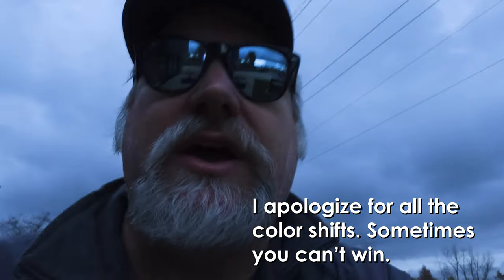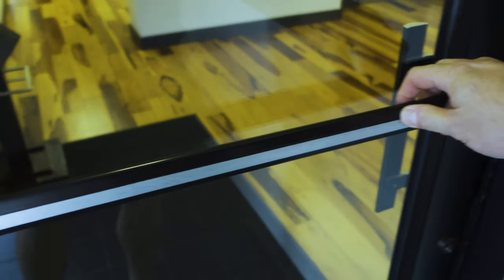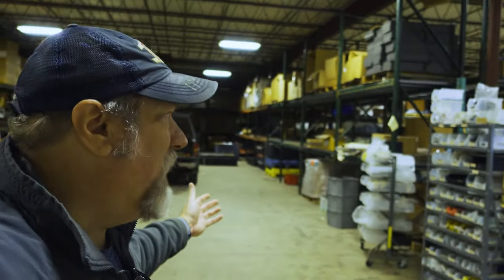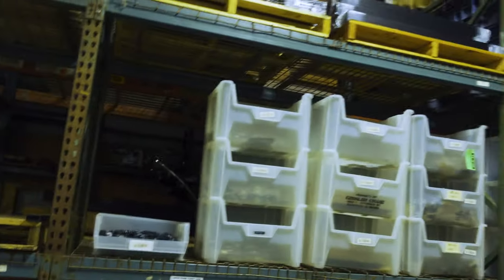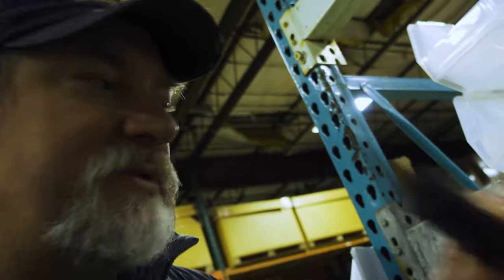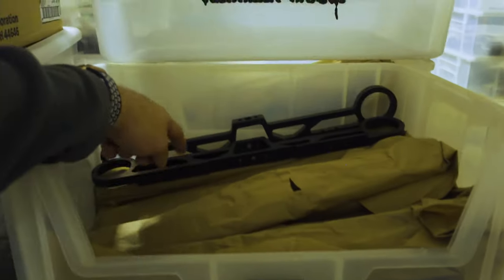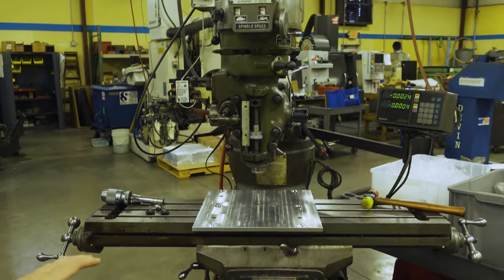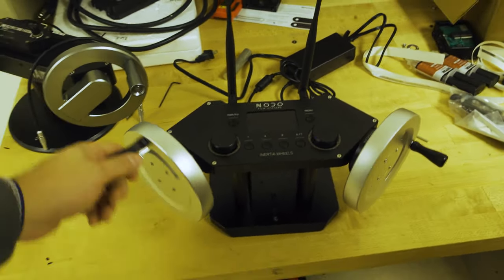Touring Kessler Crane And... Being Boss For A Day!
I go on a walking tour of Kessler Crane and Eric Kessler made me boss for a day. *Being boss was almost everything I thought it could be.

*was it?

► WHATS MY FAVORITE GEAR

⚡︎FAVORITE MEDIUM PRICED CINEMATIC CAMERA
⚡︎FAVORITE MEDIUM PRICED TIMELAPSE CAMERA
⚡︎FAVORITE AFORDABLE CINEMATIC CAMERA
⚡︎FAVORITE AFORDABLE TIMELAPSE CAMERA
⚡︎FAVORITE FULL FRAME TELEPHOTO ZOOM LENS
⚡︎FAVORITE FULL FRAME SUPER TELEPHOTO ZOOM LENS
⚡︎FAVORITE FULL FRAME ZOOM LENS
⚡︎FAVORITE FULL FRAME WIDE ANGLE ZOOM LENS
⚡︎FAVORITE FULL FRAME MACRO LENS
⚡︎FAVORITE APSC/S35 WIDE ANGLE ZOOM LENS
⚡︎FAVORITE APSC/S35 ZOOM LENS
⚡︎FAVORITE APSC/S35 TELEPHOTO ZOOM LENS
⚡︎FAVORITE APSC/S35 SUPER TELEPHOTO ZOOM LENS
⚡︎FAVORITE APSC/S35 MACRO LENS
⚡︎FAVORITE SPECIALTY PROBE MACRO LENS
⚡︎FAVORITE ULTRA WIDE ANGLE LENS
⚡︎FAVORITE MATTEBOX
⚡︎FAVORITE ND FILTERS
⚡︎FAVORITE ON CAMERA MICROPHONE
⚡︎FAVORITE WIRELESS MICROPHONE
⚡︎FAVORITE ACTION CAMERA
⚡︎FAVORITE OTHER ACTION CAMERA
⚡︎FAVORITE 360 CAMERA
⚡︎FAVORITE CINEMATIC DRONE
⚡︎FAVORITE AFFORDABLE DRONE
⚡︎FAVORITE 3 AXIS GIMBAL
⚡︎FAVORITE VLOGGING TRIPOD
⚡︎FAVORITE COMPACT TRAVEL TRIPOD
⚡︎FAVORITE CINEMATIC TRIPOD
⚡︎FAVORITE CAMERA BACKPACK

► FAVORITE FILMMAKING BOOKS

BACKSTAGE HANDBOOK
IN THE BLINK OF AN EYE
FILM DIRECTING SHOT BY SHOT